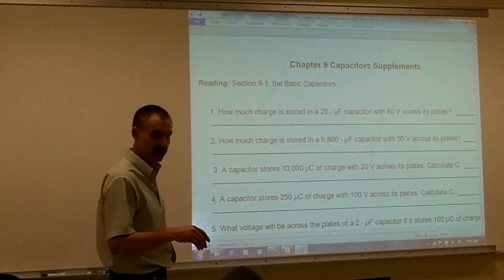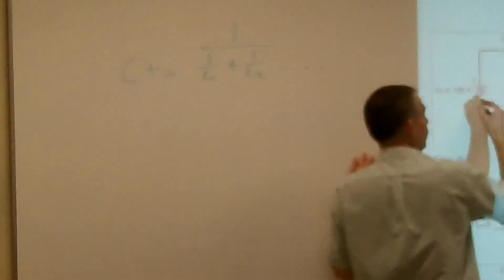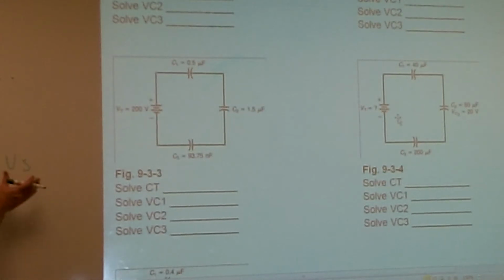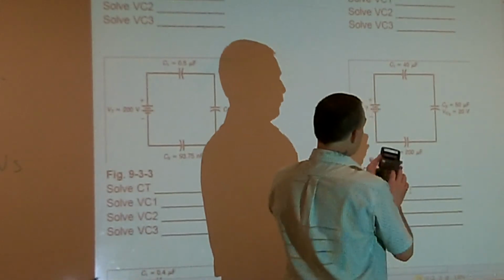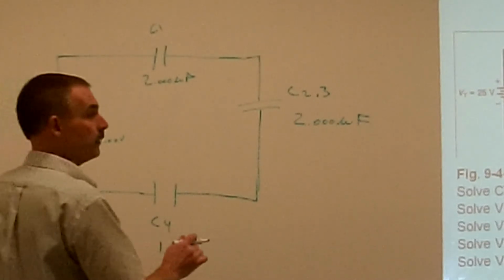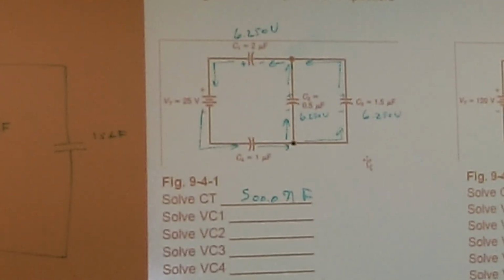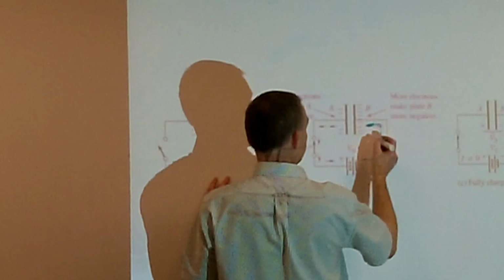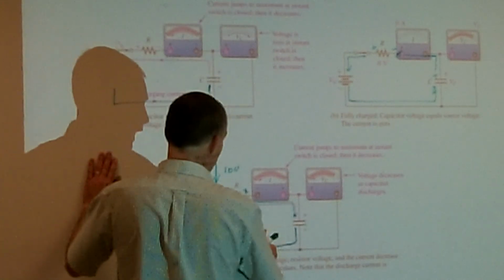Chapter 9 The Basic Capacitor Part 3